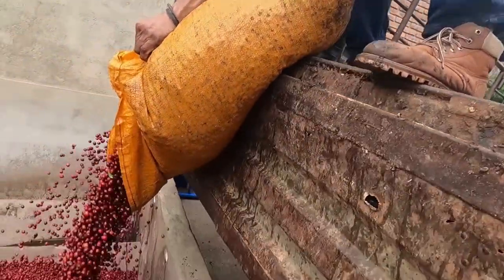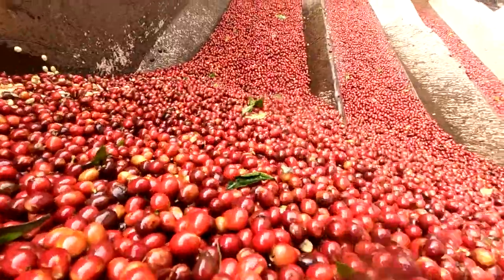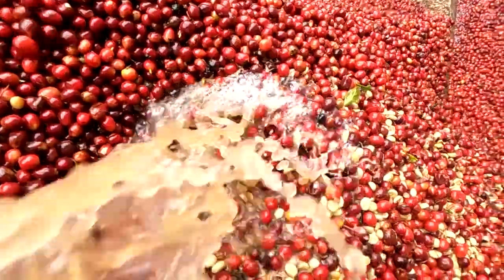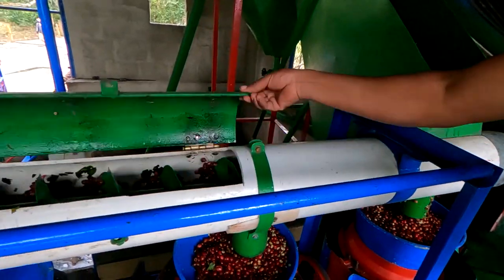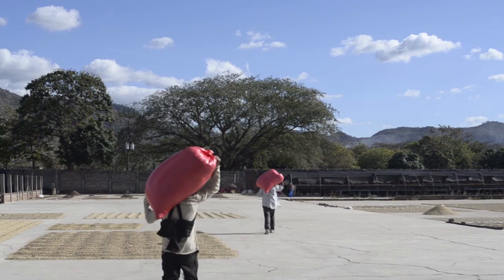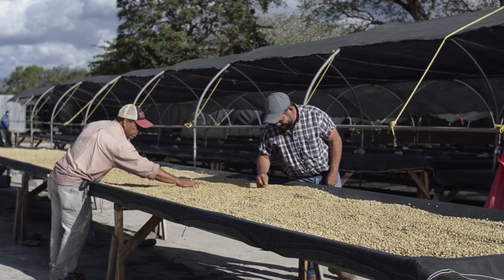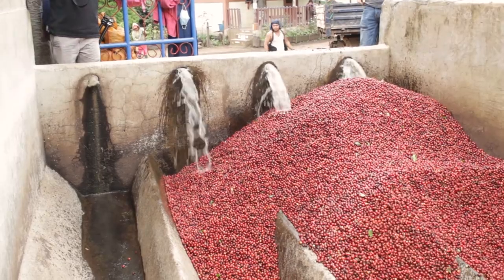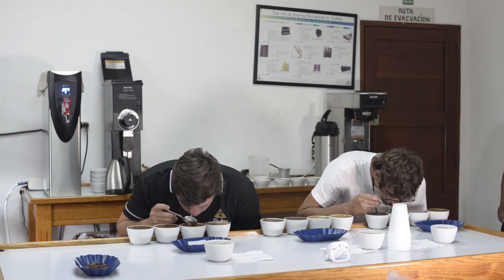Wet Mill and Washed Process in Nicaragua. EXPLAINED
After coffee cherries have been picked and accounted for, they are sent to the wet mill to begin processing. The wet mill is sort of like alchemy, a place where you can take different metals and turn them into silver and gold. It’s a place where you can tailor your coffee to bring out different, unique flavors on a consistent basis by tracking and analysis. For the washed process, coffee cherries are first placed in a receptacle to float. This sorts the coffee beans quality by its density. After floating and removing less dense beans, the coffee is depulped to remove the cherry from the bean. Once depulped, it is placed in a fermentation tank to rest until the mucilage around the bean is soft enough to be washed off. One the desired fermentation time is complete, coffee beans are then washed clean and then sent to the dry mill for further processing and the wet mill is washed down to maintain cleanliness to prevent the spread of harmful bacterias. Washed process coffees are traditionally known for their clean acidity and balanced sweetness.

Nicaraguan Specialty Coffee Done Differently.